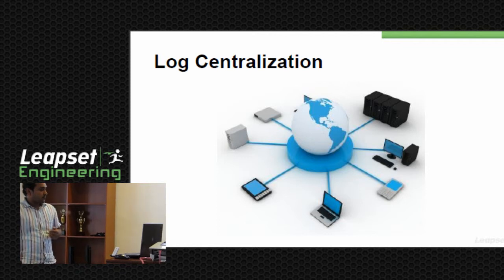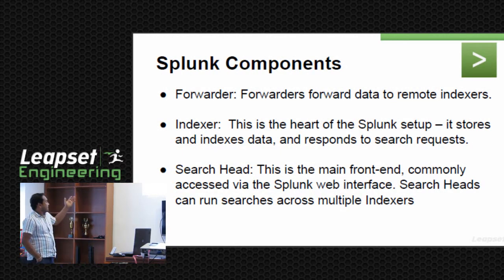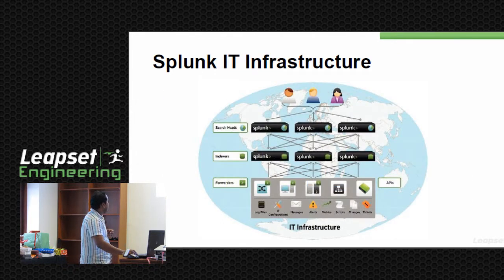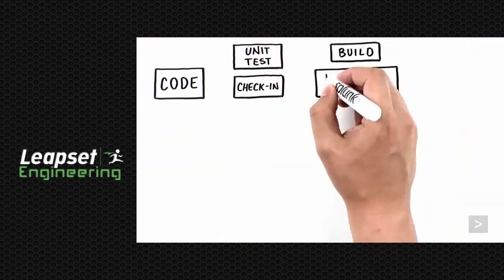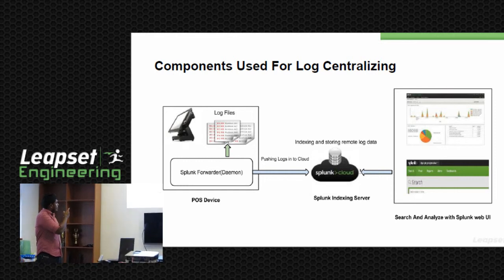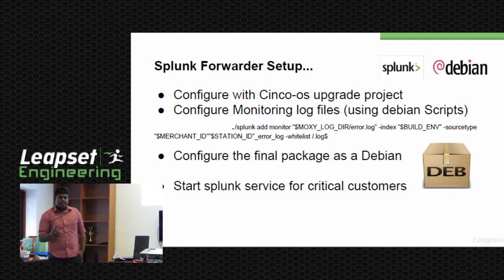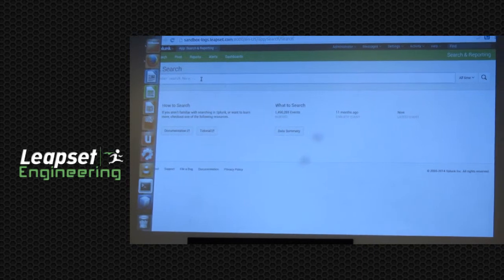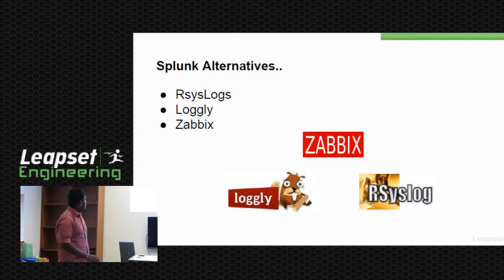Splunk - Leapset Innovation Session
This week the topic of the session was Splunk, a log management tool which gathers machine data across an organization, identifies data patterns, provides metrics, diagnoses problems and provides intelligence for business operations.

Two of our senior software engineers, Gihan Jayakody and Eshan Sudharaka enlightened us with the technicalities of the system as well as possible additions for further development.